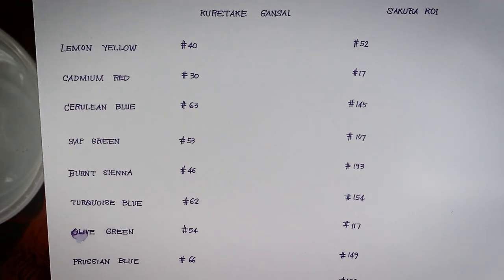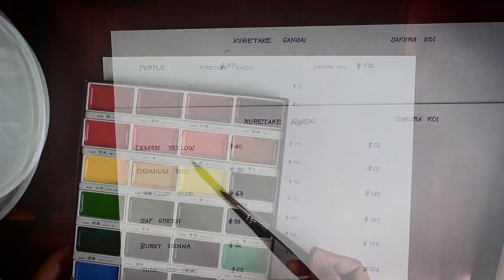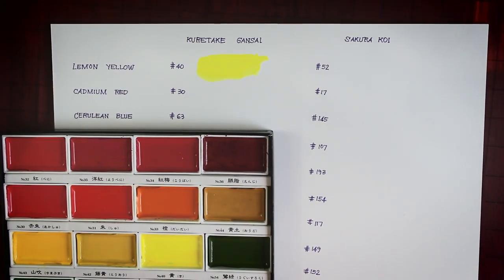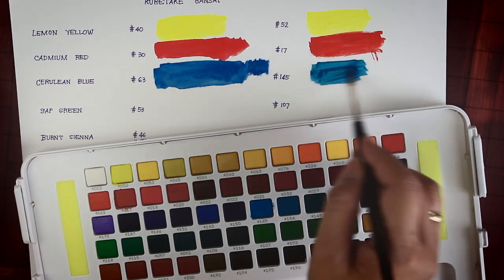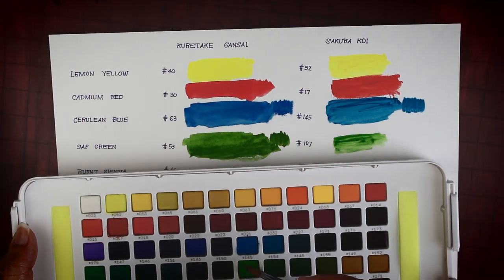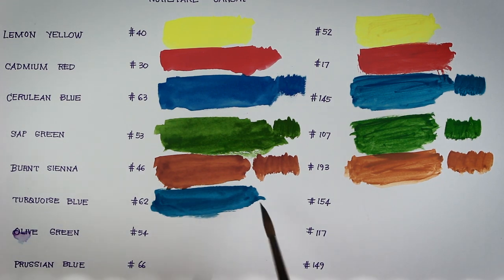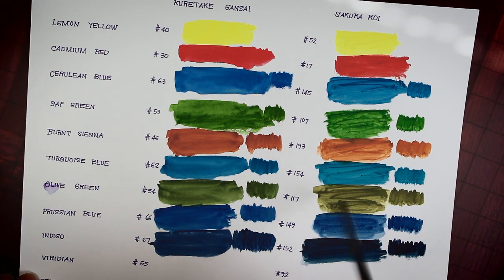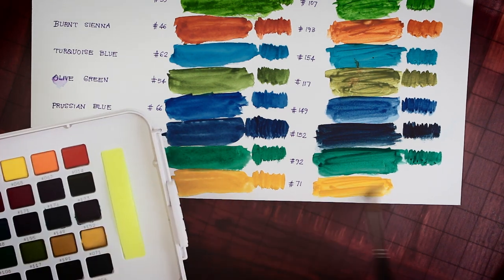Watercolor Comparison - Kuretake Gansai Tambi vs Sakura Koi | ART SUPPLIES PRODUCT REVIEW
This product review compares two watercolor pan sets — the Kuretake Gansai Tambi and Sakura Koi. I’ll make swatches for a few colors they have in common, and give you feedback about each brand’s vibrance, texture, feel, and dissolvability.

AMAZON
God is in the Kitchen: What's He Cooking Up For Me?